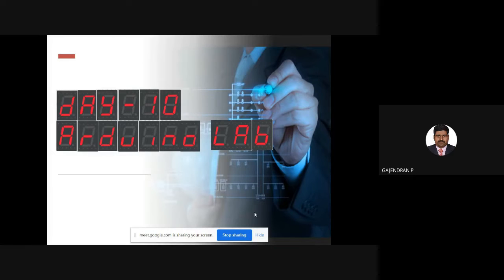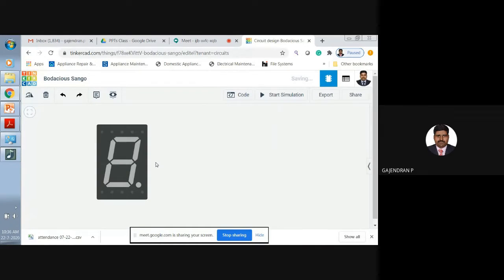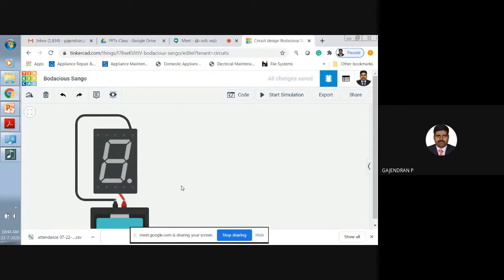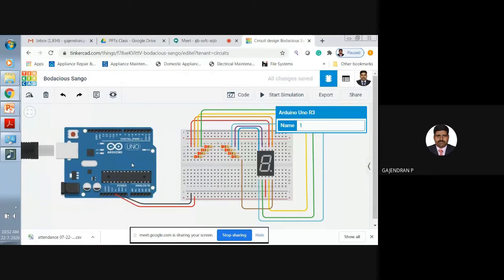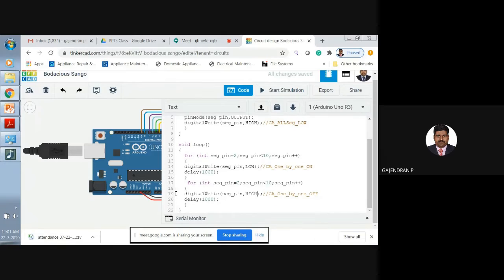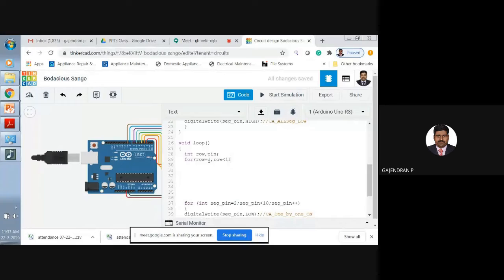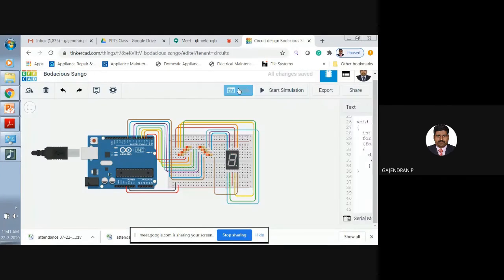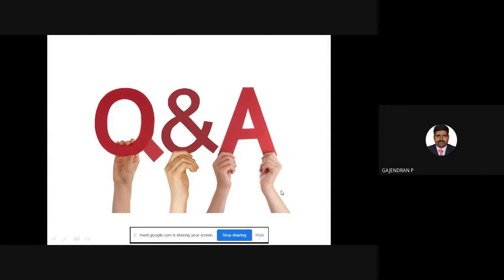DAY-10 Interfacing of 7Segment LED with Arduino